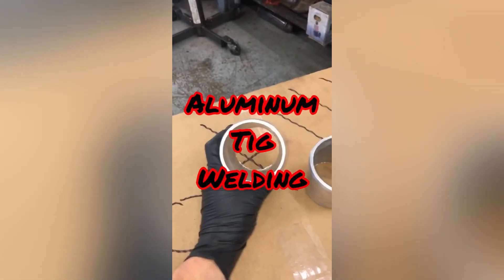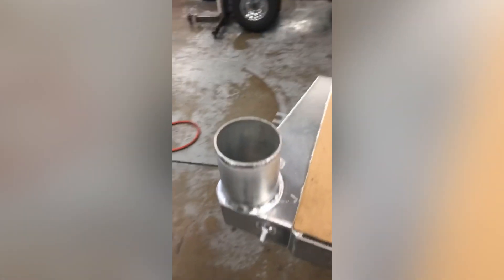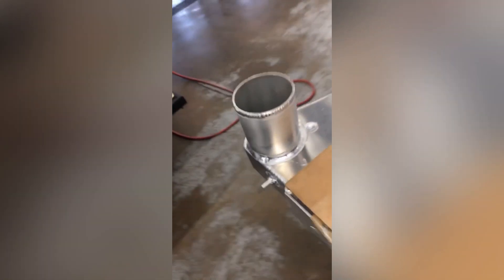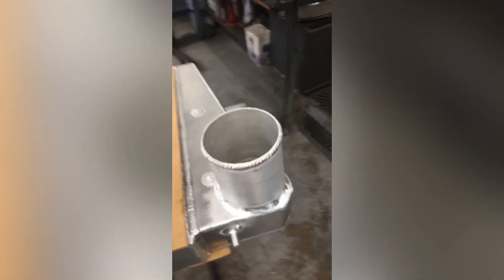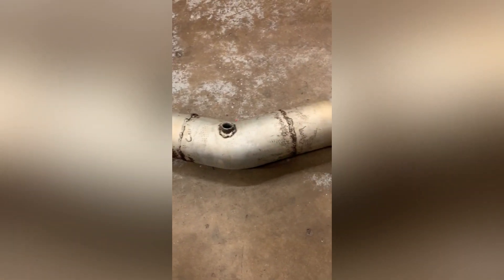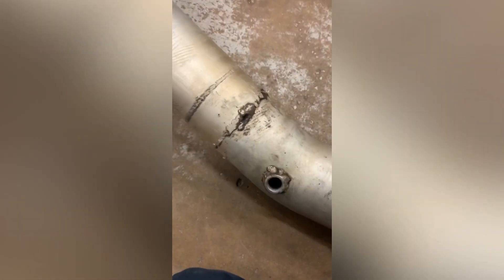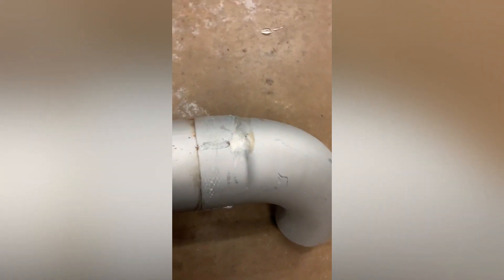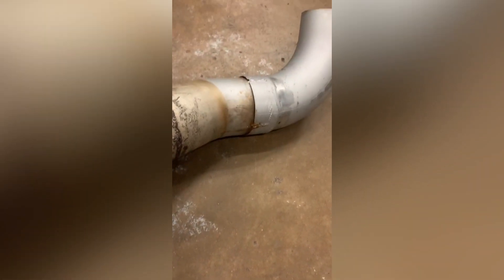TIG WELDING, MIG WELDING, ALUMINUM, STAINLESS, CHROMOLY, MILD STEEL, etc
TIG WELDING, MIG WELDING, ALUMINUM, STAINLESS, CHROMOLY, MILD STEEl, etc. Just another something to learn tips and tricks. I’m not a pro, but I make do!!! Also been welding my whole life, but TIG welding 9-10 years. I didn’t go to school pretty much practiced welding my whole life and this is what you get.

Please join our memberships just to support us or get tips and tricks you pick. 👇🏼👇🏼👇🏼